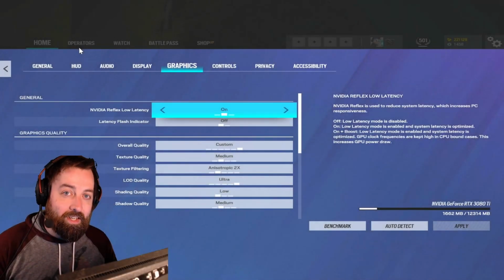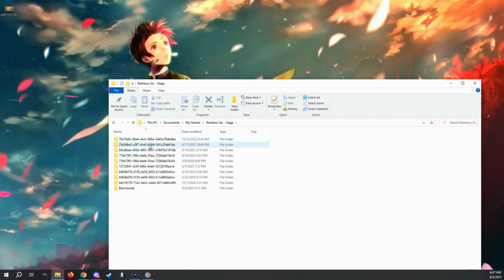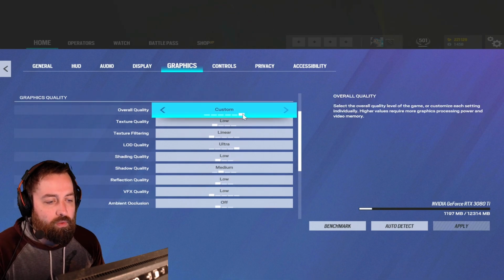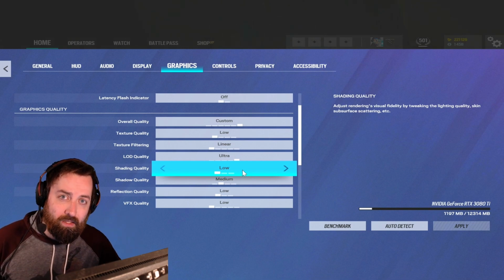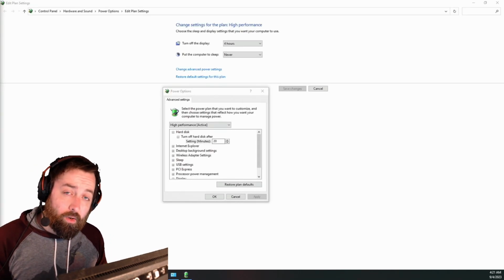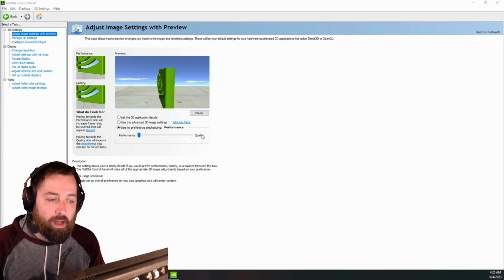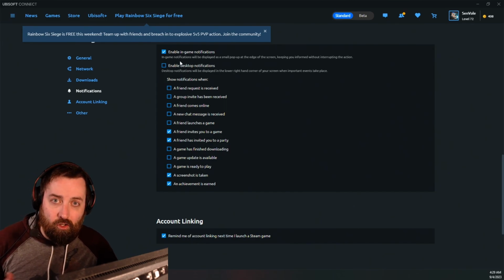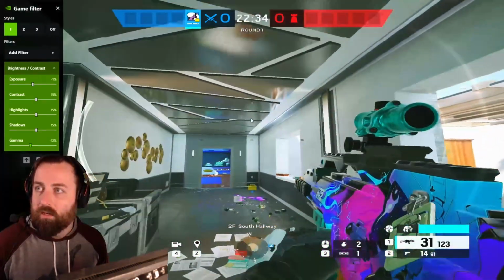How to OPTIMIZE Your PC Settings and INCREASE Your FPS For Rainbow Six Siege 2024!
Today we're talking about how to increase your FPS and optimize your settings in Rainbow Six Siege! We'll be covering quite a few topics and areas to help you guys get more frames out of your pc's! Also covering monitor settings! Hope this helps!

Intro - 0:00
Limit Your FPS - 1:00
Siege Graphics Settings - 1:56
Update Windows & Nvidia - 2:55
Game Mode - 3:37
Graphics Settings - 3:55
Power Plan - 4:09
Siege Application Properties - 4:20
Control Panel - 4:37
Enhance Pointer Precision - 5:19
Uplay Settings - 5:48
Start-up Apps - 6:42
Nvidia Game Filters - 6:58
Monitor Settings for BenQ 240hz - 7:22
Don't Add What You Don't Need! - 8:35
Outro - 9:21